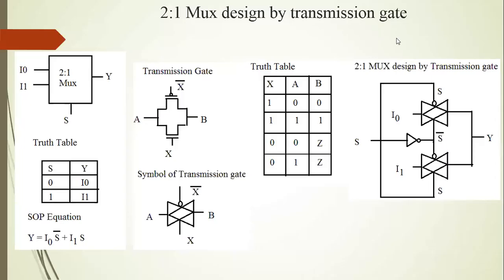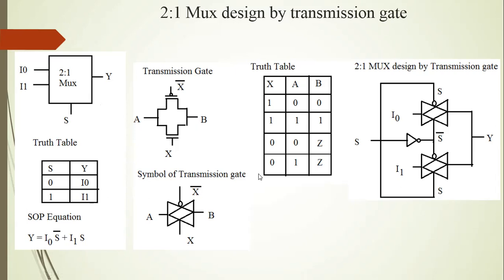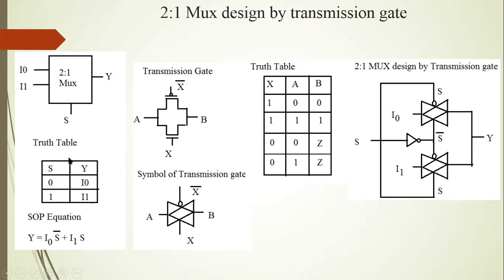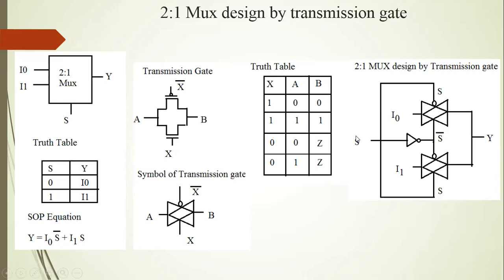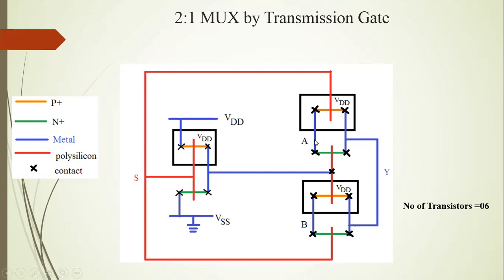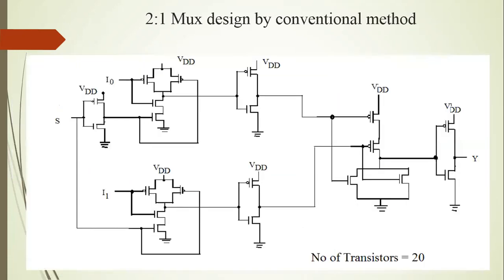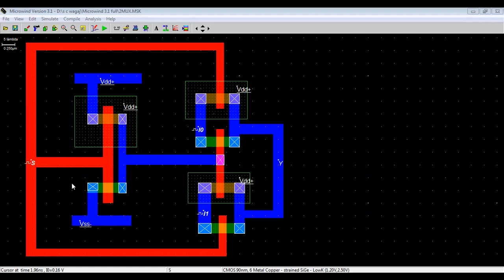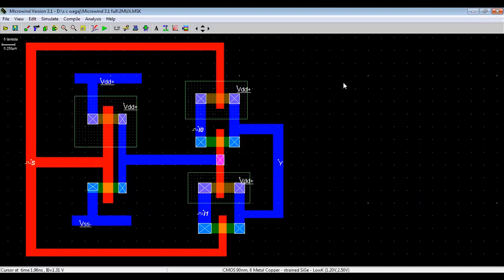2:1 MUX by transmission gate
To design following logic. Calculate w/L ratio, prepare layout in multi metal
layers and simulate 2:1 MUX by transmission gate.